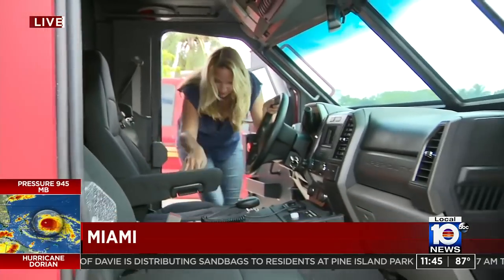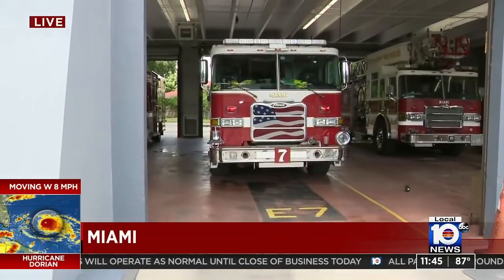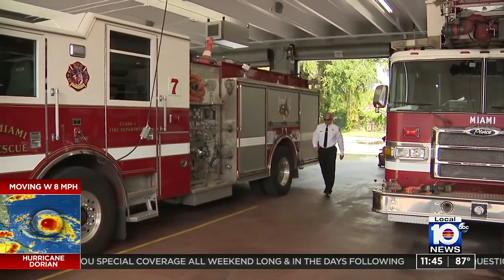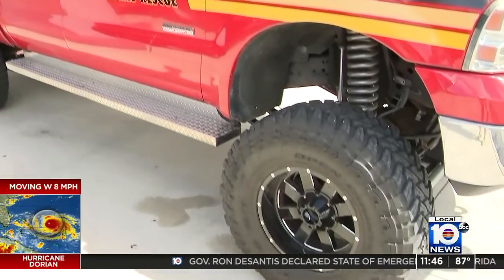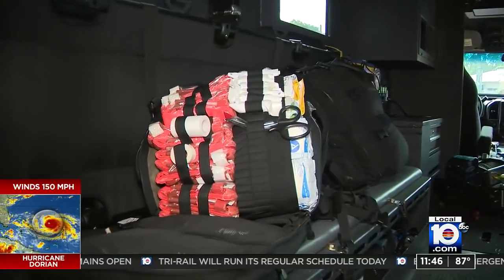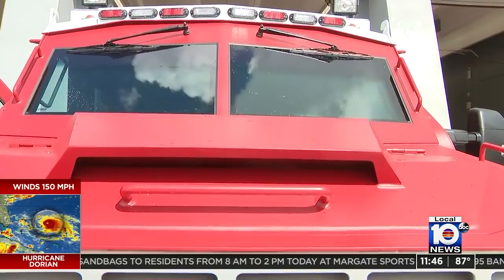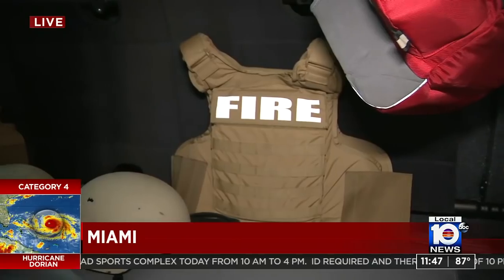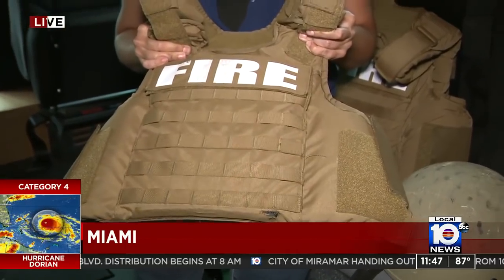Miami Fire Rescue unveils new armored vehicle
The city of Miami is making history with a first-of-its-kind armored rescue unit built to withstand winds in excess of 35 mph.